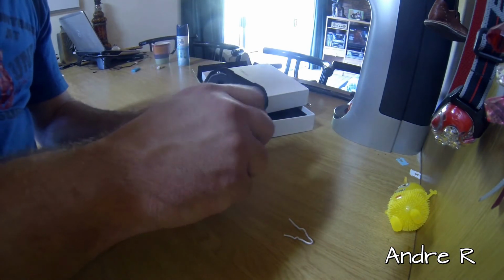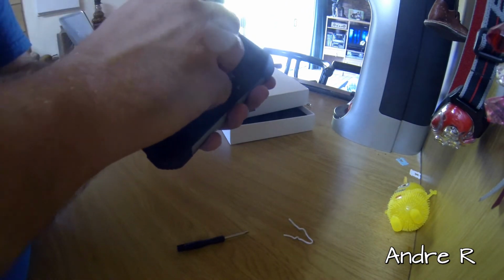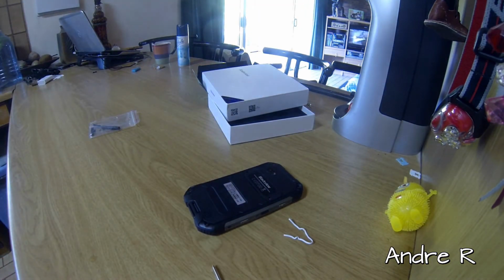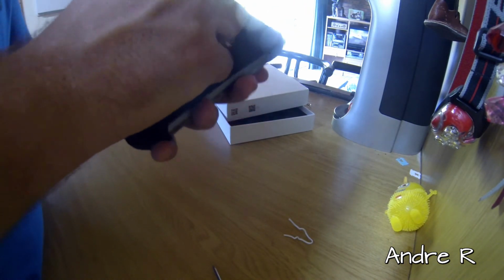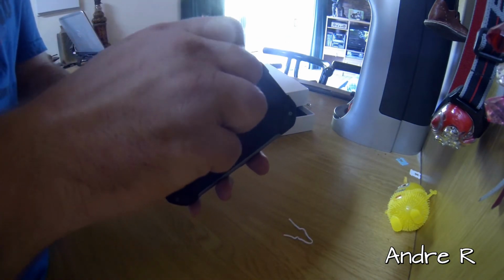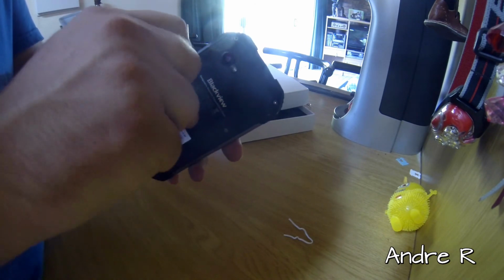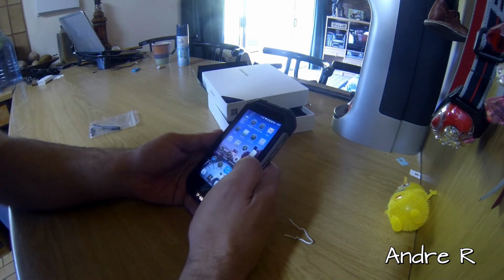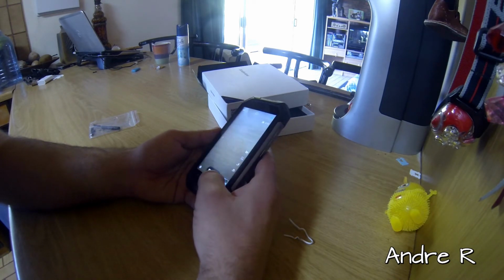It finally arrived............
Some specs of the phone:
Brand                Blackview
Model                   BV6000
Screen size           4.7 Inches
Display resolution   1280×720 (HD 720)
OS                           Android 7.0
Chipset                   MediaTek Helio P10
CPU                         2.0GHZ, Octa-Core
RAM                  3GB
GPU                           Mali T860MP2
ROM                  32GB (TF card up to 32GB)
Bluetooth          Yes V4.1
Network type           FDD-LTE+WCDMA+GSM
Connectivity           2G, 3G, 4G, GSM, WiFi, GPS, A-GPS, GLONAS
Battery                   Lithium-ion Polymer Battery
Battery size          4500mAh
Front camera          5.0 MP
Back camera          13.0 MP